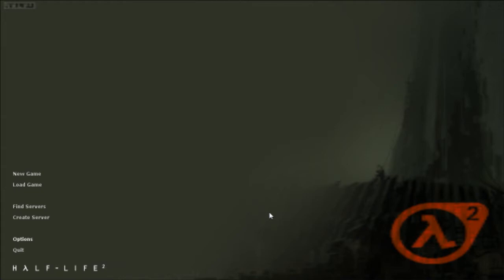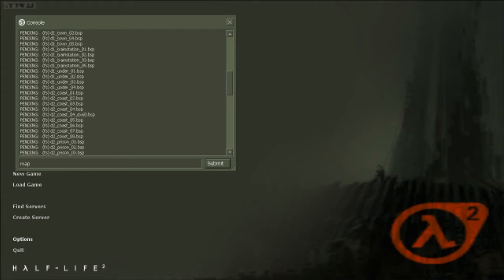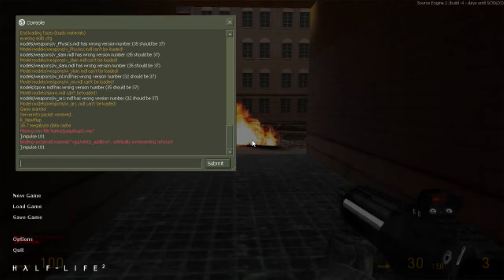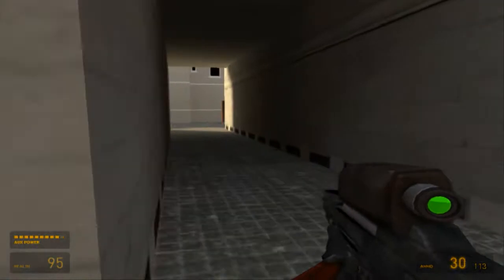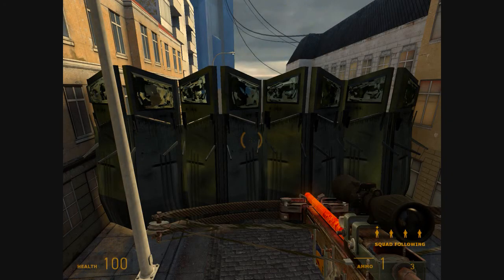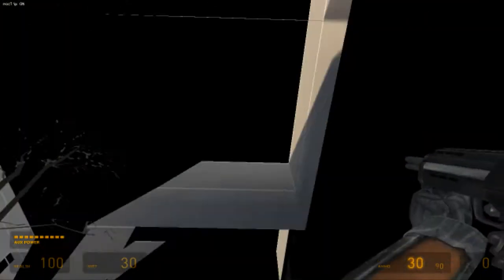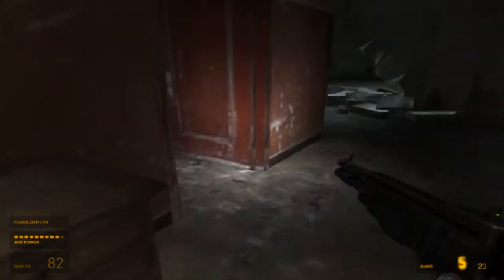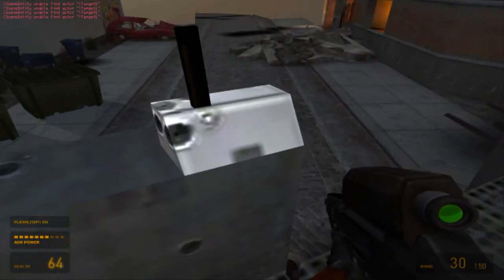Half Life 2 Leaked Beta - Part 6